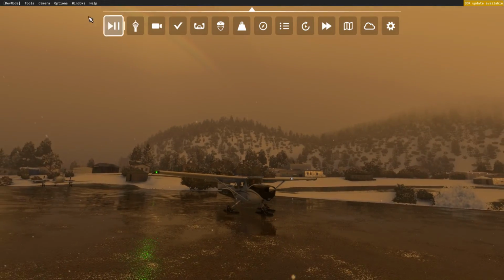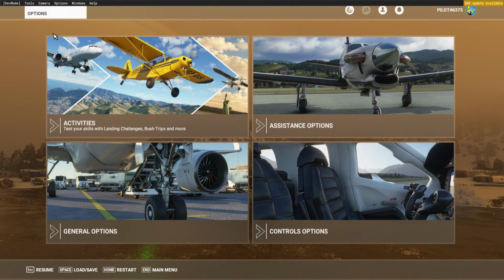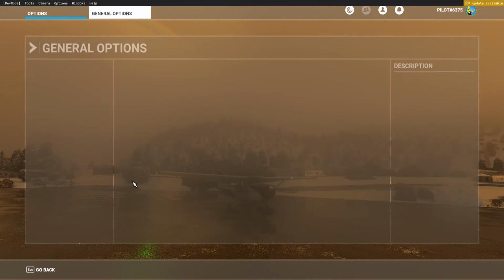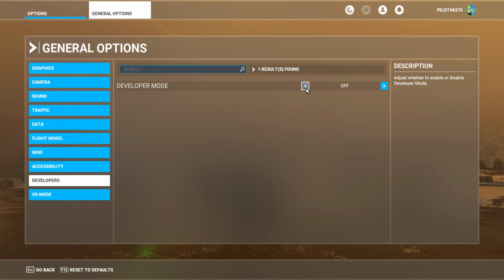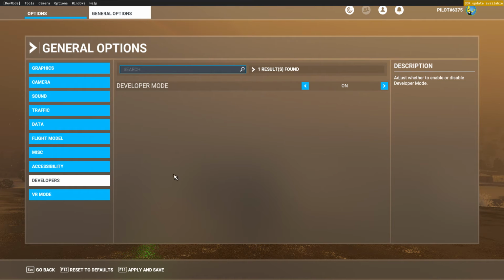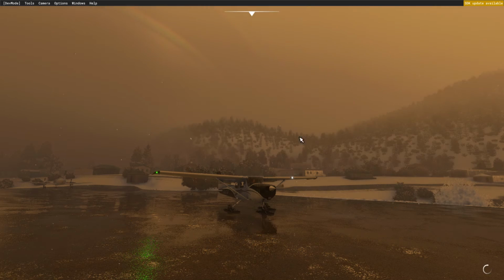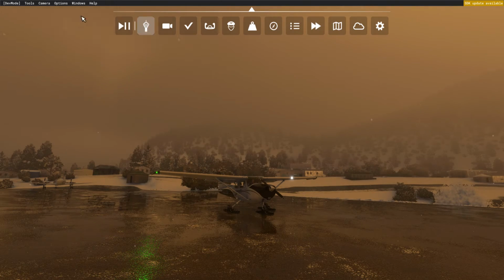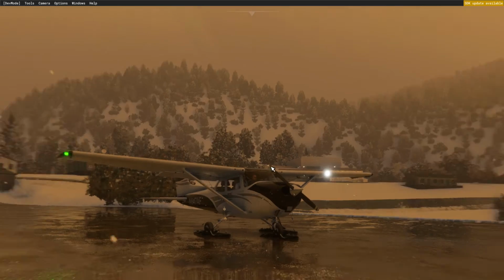How to use Microsoft Flight sim's Built in Replay mode (No Website required)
What is up YouTube! Today I will show you how to use the built in Replay mode. Anyways let's get to some channel news. Swiss001 has rated Butter in the 777!
Discord Server is up and running!
Link to the server:
 -10Fpm Landing PTFS 747 (Butter Airways) is almost at 400 views!
My Roblox account username is Delta_AirlinesTM so go ahead and friend it before I reach 200 Friends!
In the discord server I need some Dares for 20 subs so stop by and comment one!
Thank you for your time to watch this video bye have a great week! And... Happy new years!